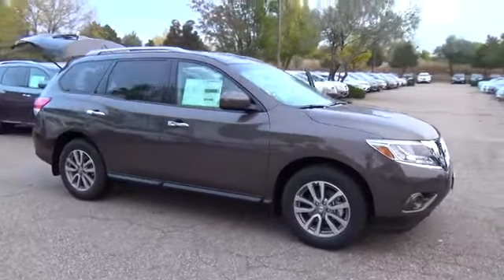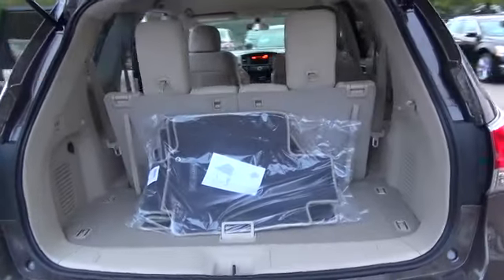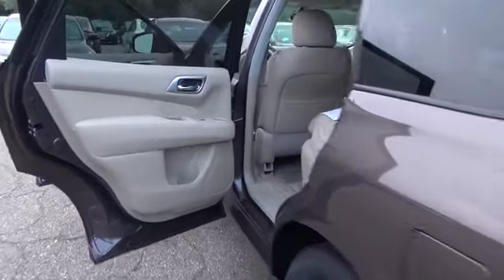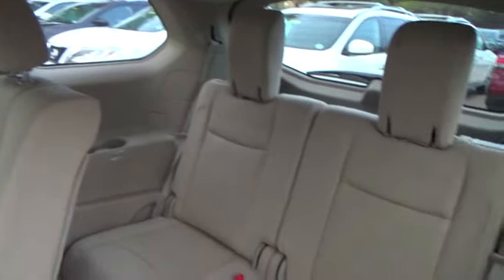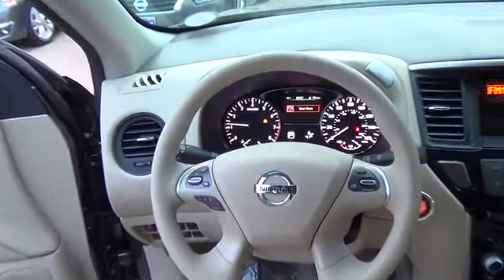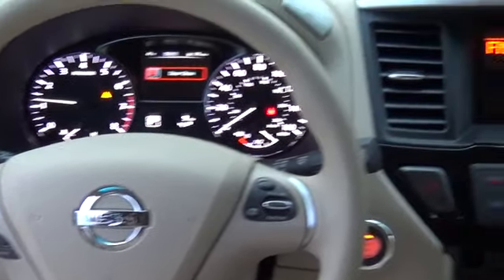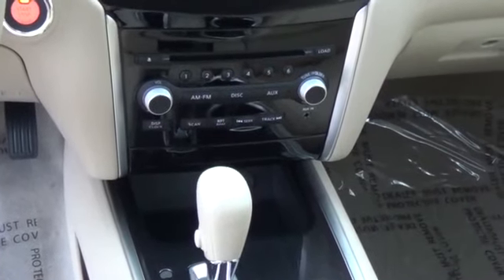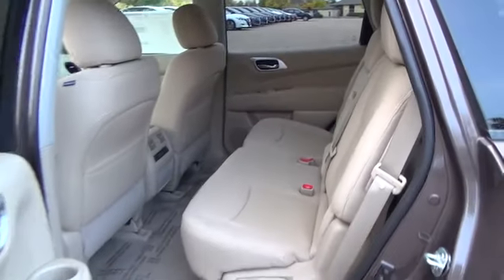2015 Nissan Pathfinder Aurora | Denver 154633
The 2015 Nissan Pathfinder S comes with a 260HP V6 3.5L engine.All Pathfinder models come equipped to seat 7 and have 4 doors.Class-exclusive selectable 2WD, 4WD, and Auto ModeNo other SUV[*] in this class gives you the choice of 2WD, 4WD, and Auto Modes. Turn the All-Mode 4x4i Dial, located just behind the gearshift, to lock into 4WD on rough terrain and in varying weather. Turn it again to switch into 2WD for better mileage. The intuitive Auto Mode senses slippery roads or rough terrain and automatically adjusts power to each wheel. When things smooth out, it switches back to 2WD.Standard Features include:260-hp 3.5-liter V6 engine18 Aluminum-alloy wheelsAdvanced Drive-Assist(R) DisplayTri-Zone Automatic Temperature ControlEZ Flex? Seating System featuring LATCH AND GLIDE(R)